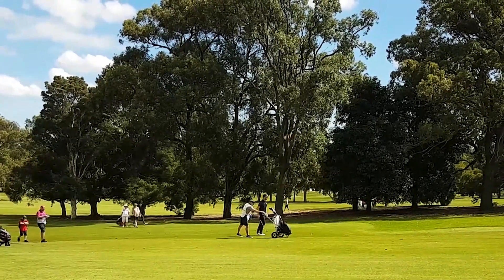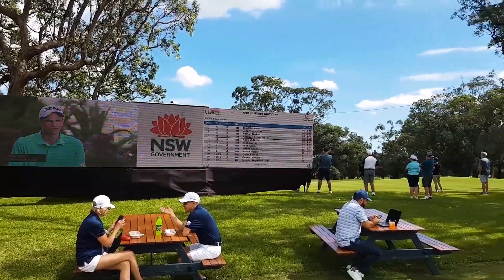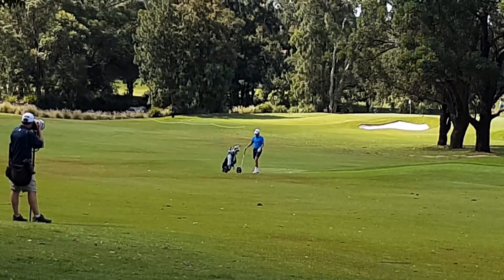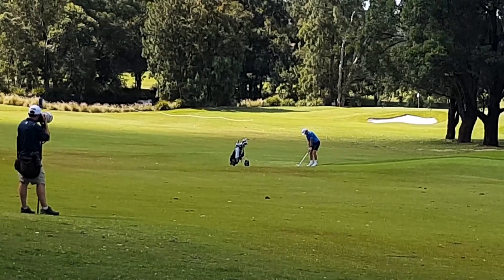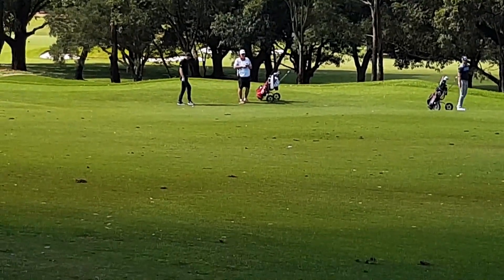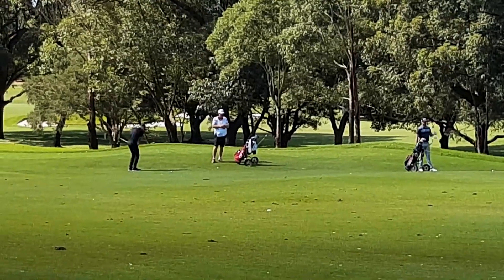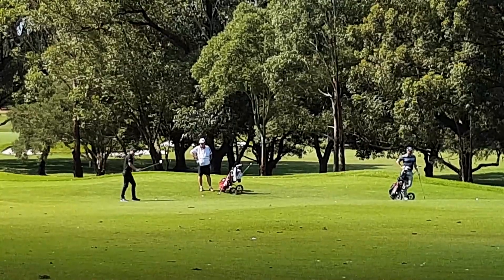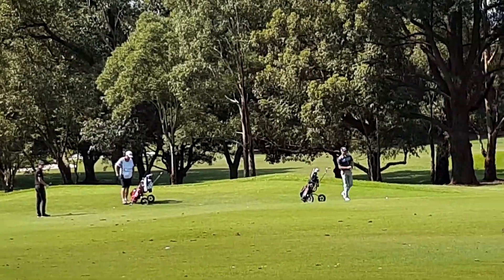What can you learn from the pros pre-shot routines at the NSW Open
What can you learn from the pros pre-shot routines at the NSW Open. As a follow on to my previous pre-shot routine video (link below) i head out to the NSW Open to watch how the pros get ready for their shots and notice something really interesting.